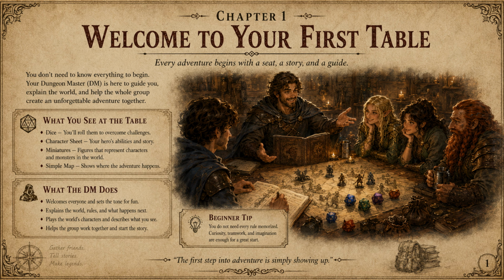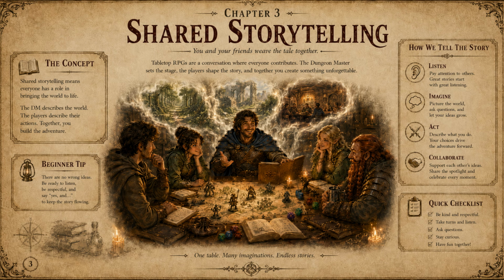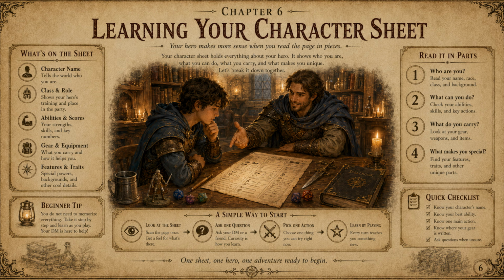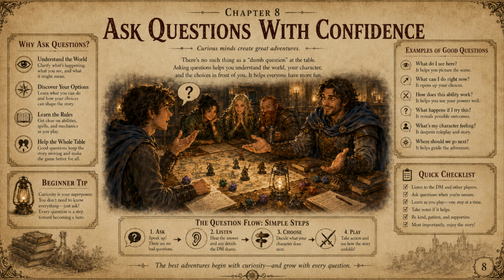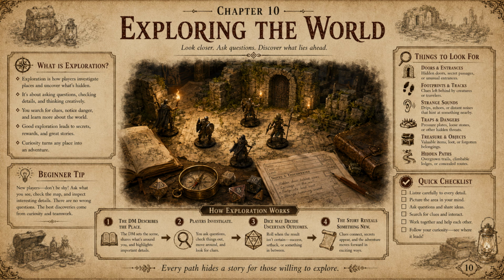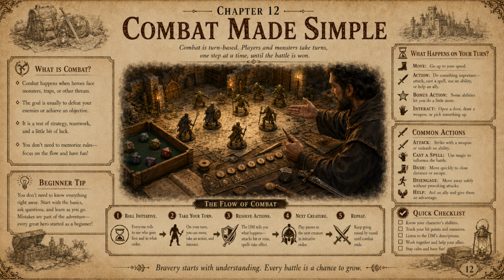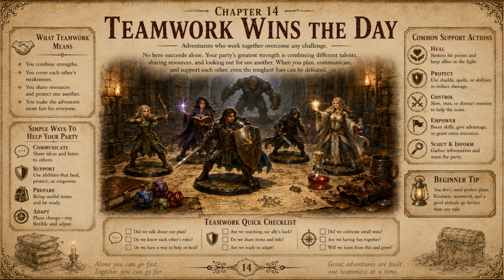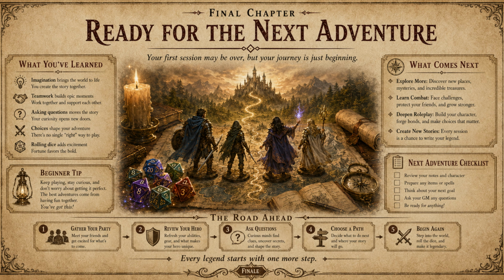Your First D&D Session Explained: What Beginners Should Expect Part #2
Are you getting ready for your first Dungeons & Dragons session and not sure what to expect?

In this beginner-friendly D&D guide, we explain what usually happens during your first D&D session, how players interact with the Dungeon Master, how the game moves between exploration, roleplay, and combat, and what you should focus on as a new player.

You will learn how to describe your actions, ask questions, use your character sheet, roll dice, work with your party, and avoid feeling overwhelmed by the rules. Your first D&D session is not about knowing everything. It is about learning through play, sharing the story, and having fun with the group.

Whether you are a brand-new player or a beginner Dungeon Master helping new players at the table, this guide will help make the first session easier, clearer, and more enjoyable.

your first D&D session, first Dungeons and Dragons session, what to expect in D&D, D&D beginner guide, D&D for new players, how to play D&D for beginners, first time playing D&D, D&D session explained, beginner D&D tips, new player D&D guide, D&D character sheet for beginners, how D&D works, D&D roleplay basics, D&D combat basics, D&D exploration, D&D Dungeon Master beginner tips, tabletop RPG beginner guide, D&D rules for beginners, how to start playing D&D, The Young Master D&D guide